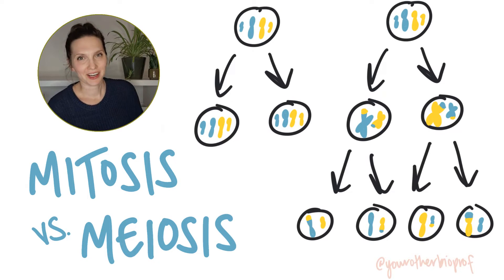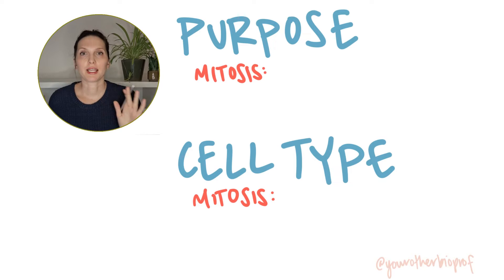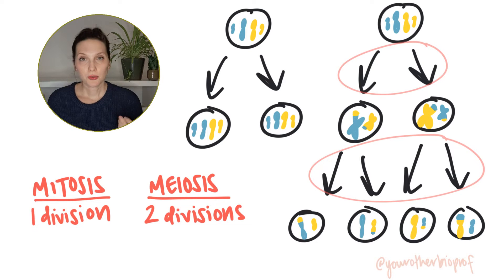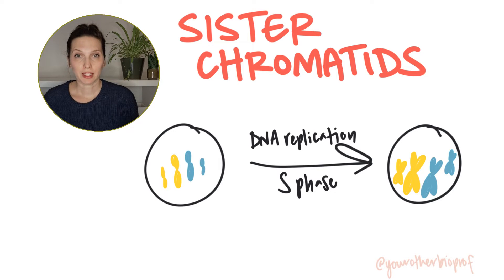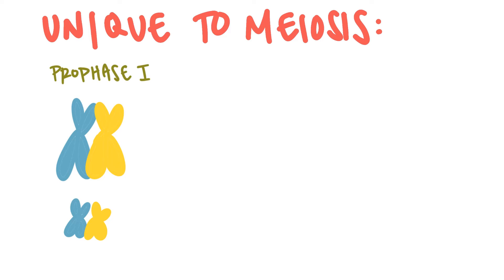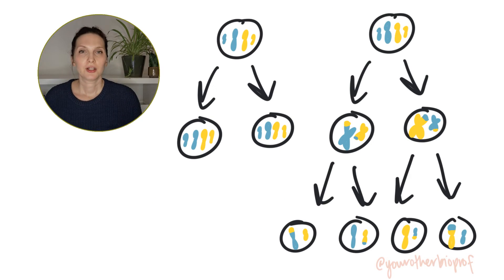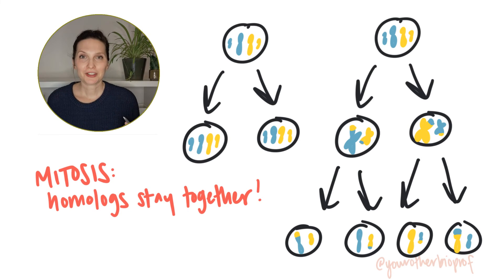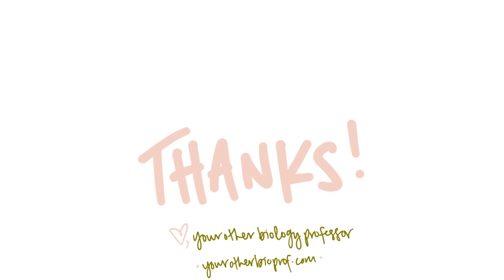Know these Differences: Mitosis and Meiosis! [AP Bio, IB Bio]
Let's compare and contrast Mitosis and Meiosis! How are Mitosis and Meiosis different? Mitosis and meiosis are important types of cell division, with lots in common...but some key differences! What are some differences between mitosis and meiosis? In this video, we'll review some major ways that mitosis and meiosis differ, including...

00:00 Intro
00:31 PURPOSE and CELL TYPE: Mitosis is all about making identical cells, cells that can replace other cells (repair, maintenance) or add cells to a growing organism. Meiosis is for making gametes with genetic variation.

01:09 NUMBER OF DIVISIONS: Mitosis is a single round of division, while meiosis consists of two divisions (Meiosis I and Meiosis II)

01:16 NUMBER OF DAUGHTER CELLS: Mitosis produces two identical daughter cells, but the end result of Meiosis is four unique daughter cells

01:43 SISTER CHROMATIDS: Sister chromatids separate during Anaphase of Mitosis, but not until the second round meiotic division (Anaphase II)

02:25 CROSSING OVER: Homologous chromosomes pair up during Prophase I, allowing for exchange of DNA, and the production of recombinant chromatids. This doesn't happen during Mitosis - we don't want variation in Mitosis :)

03:09 SEPARATION OF HOMOLOGS: Homologous chromosome separate during Meiosis (Anaphase I), resulting in a ploidy change - a diploid parent cell produces haploid daughter cells. This is another event that doesn't happen in Mitosis, where a diploid parent cell produces diploid daughter cells.

(Apologies for the little sound glitch in the video ❤️)

Learn more!